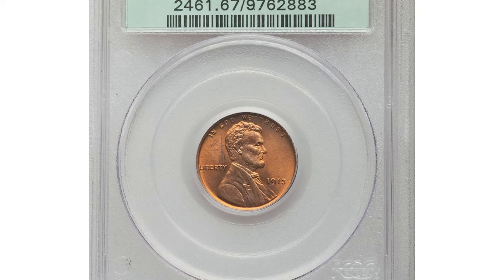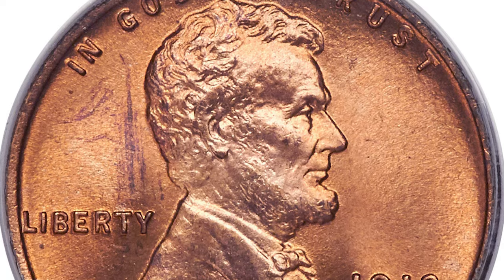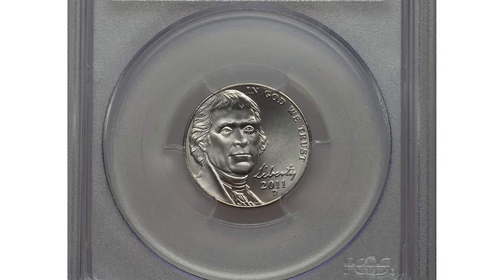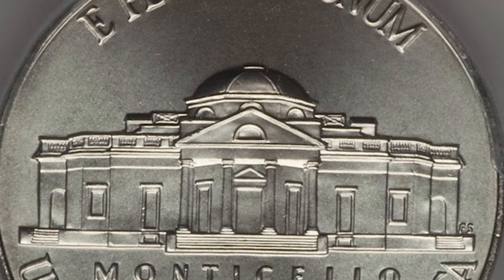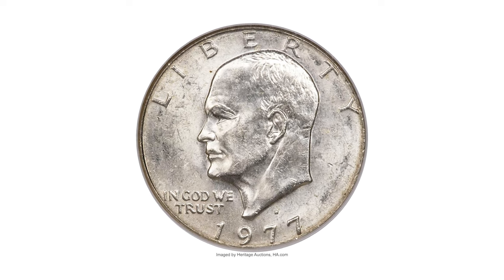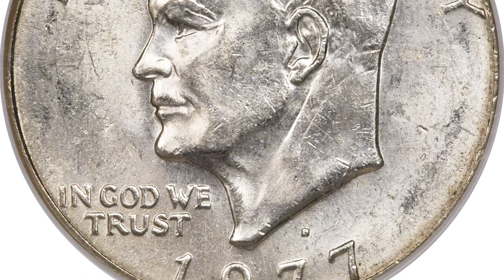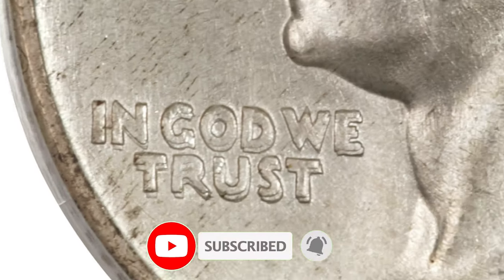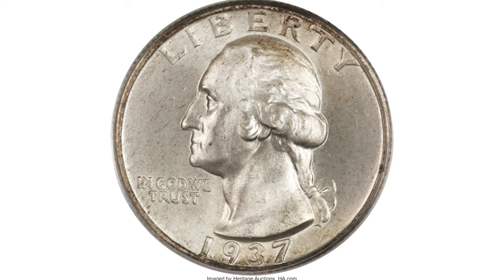Do You Want To be Rich! Attention to this coins.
In this video, we'll be uncovering the 4 secret coins that could make you rich! Coin Value